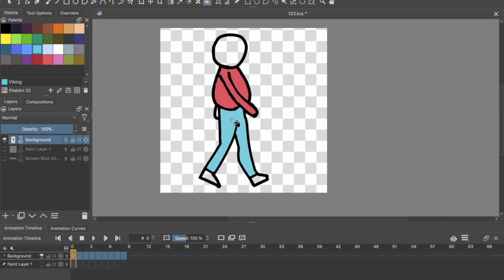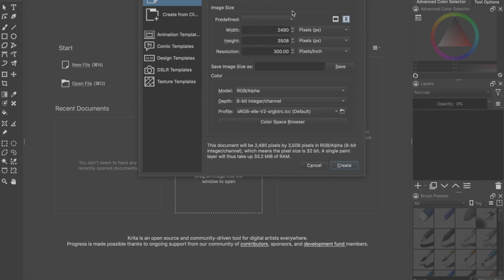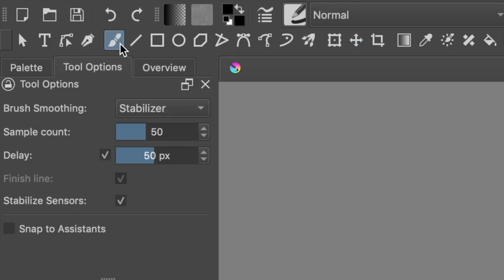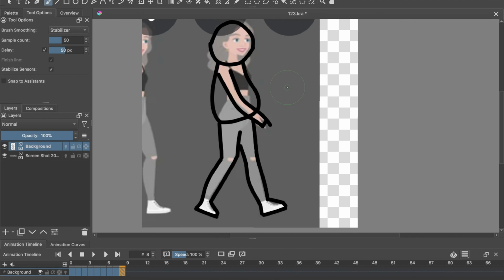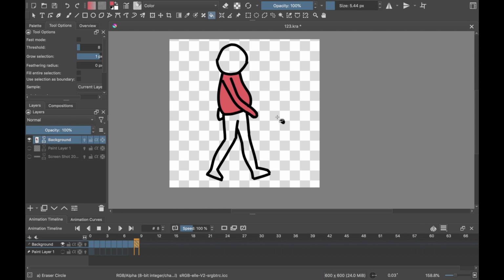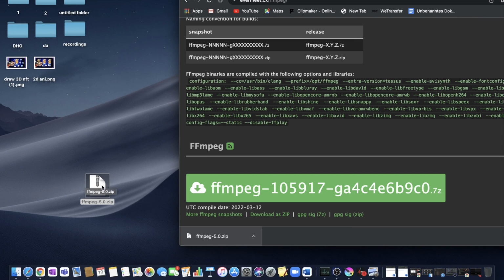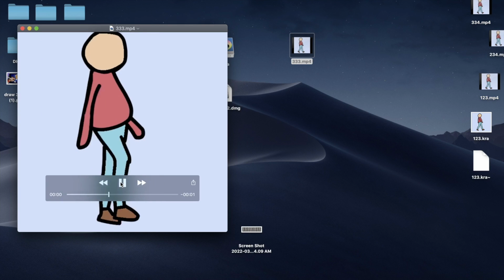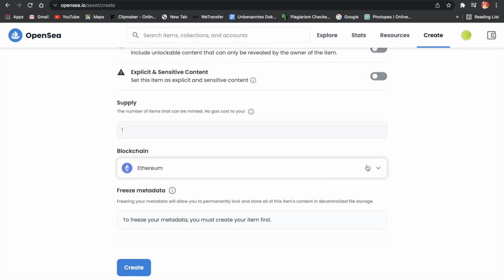How to create 2d animated NFTs for FREE | Best method / Easiest way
If you have been wanting to create animated nft artworks, just like big projects such as for example invisible friends, then this is the perfect video for you! This video contains a complete walkthrough from the nft art creation process to the actual upload to opensea. This is safe to say the best and easiest way to create high quality 2d nfts that are animated NFTs. Since animated (High quality) NFTs are really hyped at the moment, this might be the perfect opportunity to create some nice NFTs, maybe even a NFT collection, yourself and try to sell them/it.